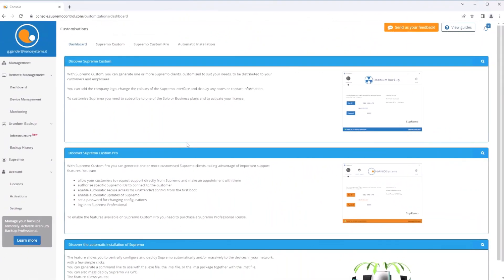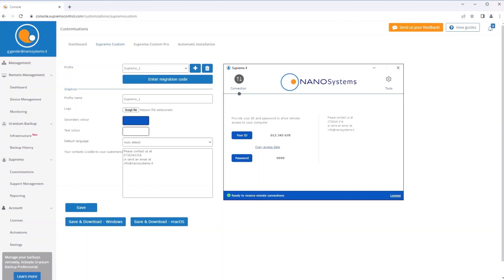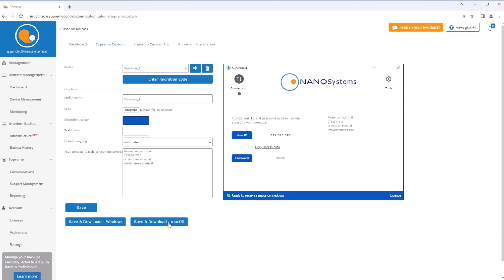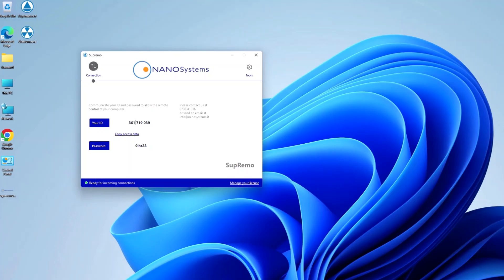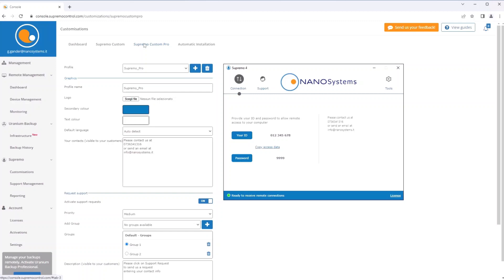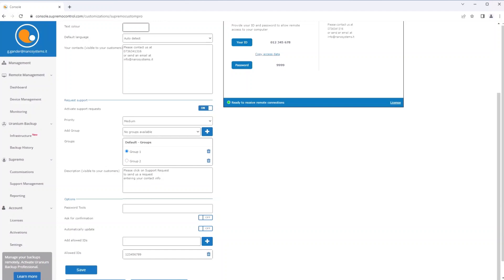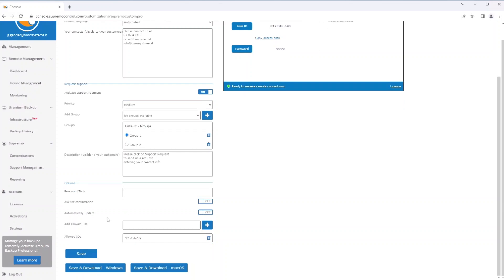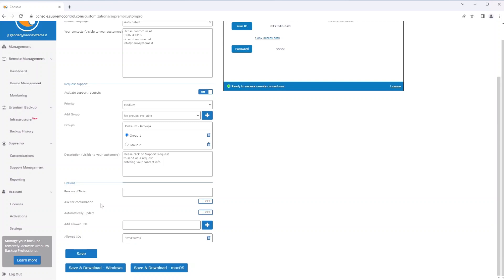Customisation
You can create custom versions of Supremo to be distributed to your customers.

In the Console at Supremo - Customisations - Supremo Custom you can change the graphics of the software, add your company logo and change the colours of the interface.

The customised version can be then embedded and downloaded directly from your company website.

With the Supremo Custom Pro, the advanced custom version, you have the management of the Support Requests and the centralized configuration of some Supremo settings (e.g. personal password, automatic updates, allowed IDs etc.)